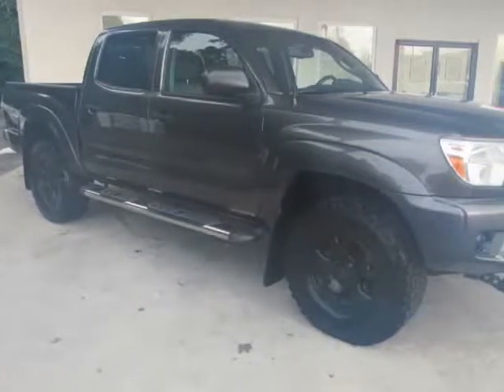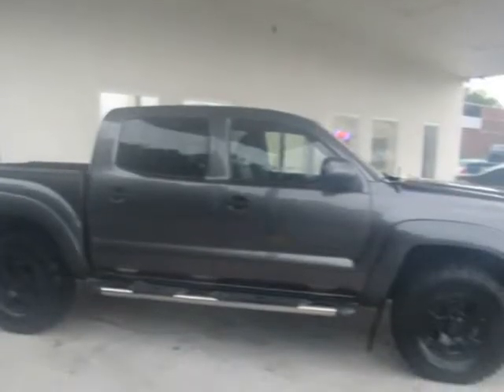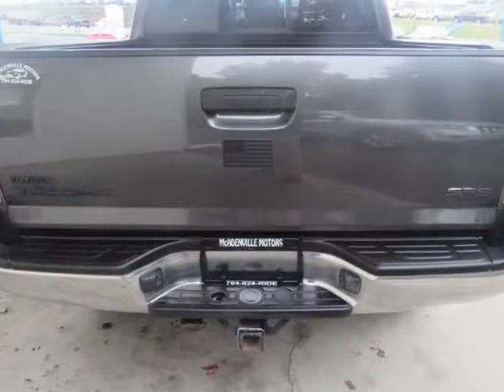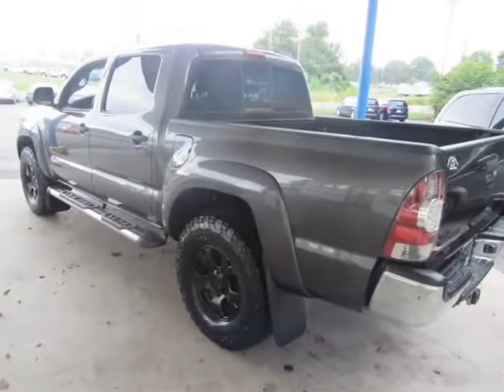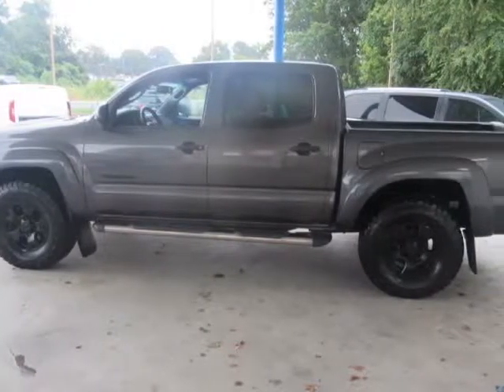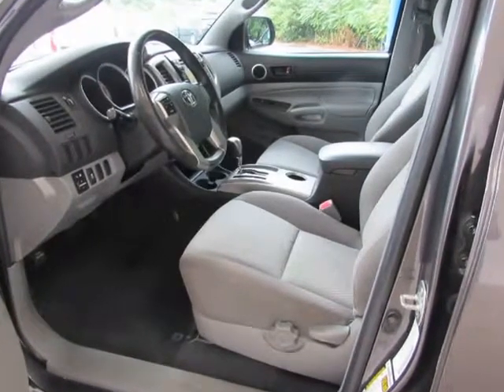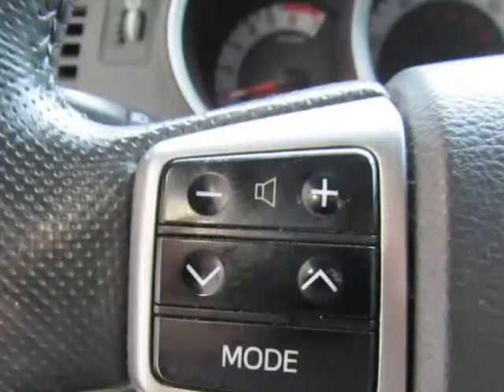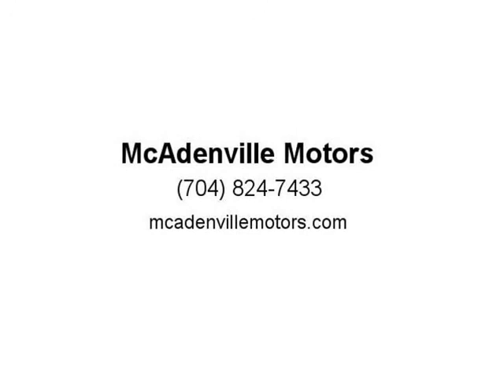2013 Toyota Tacoma 2WD Double Cab I4 AT PreRunner (Gastonia, North Carolina)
McAdenville Motors
5347 Wilkinson Blvd
Gastonia